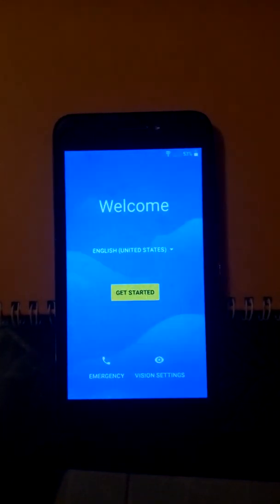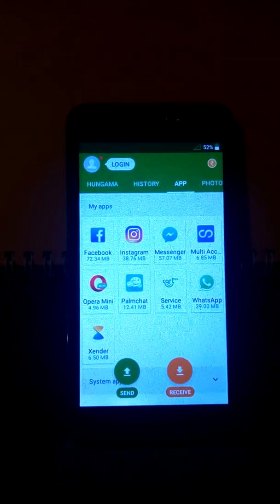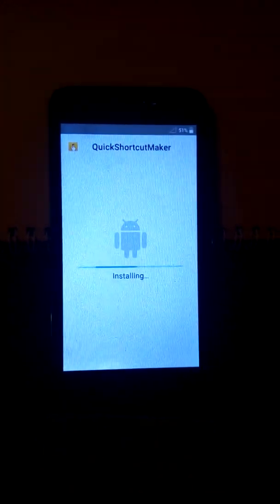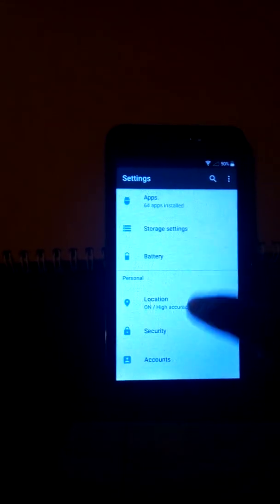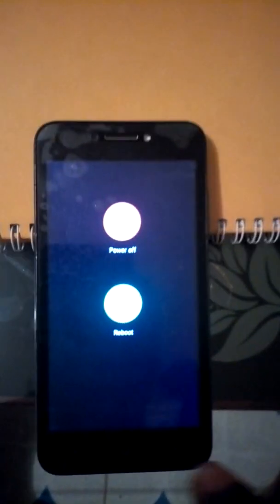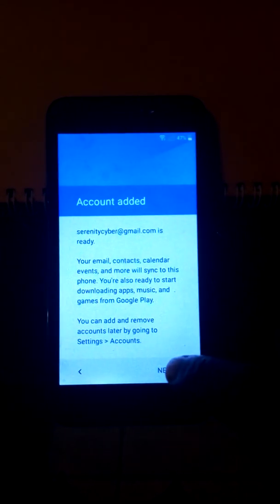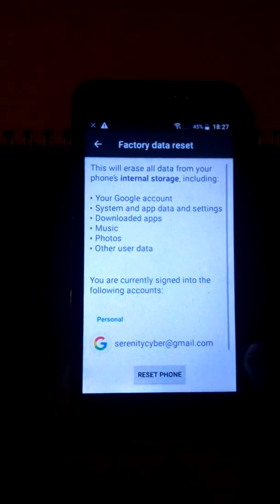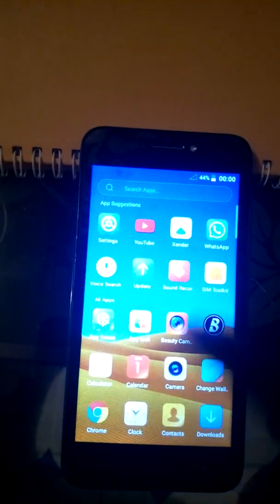How to bypass google account on Itel A31 EASY STEPS!!